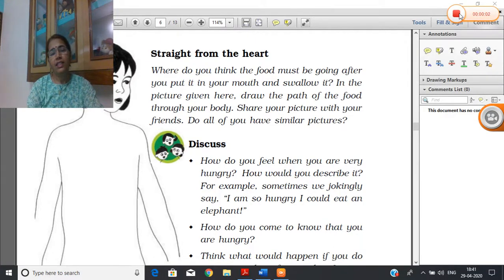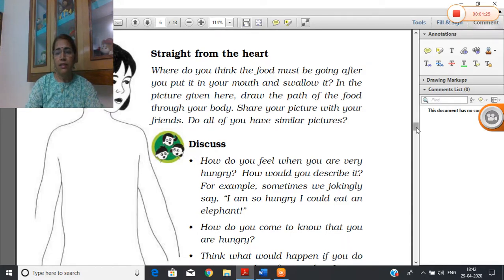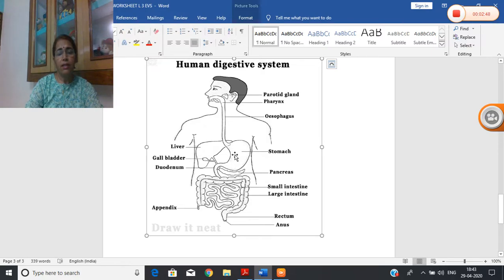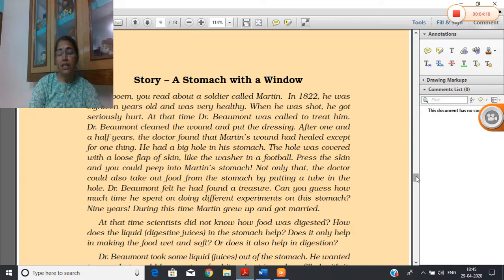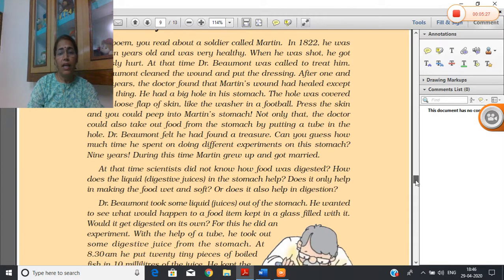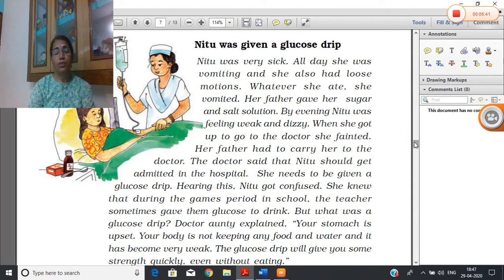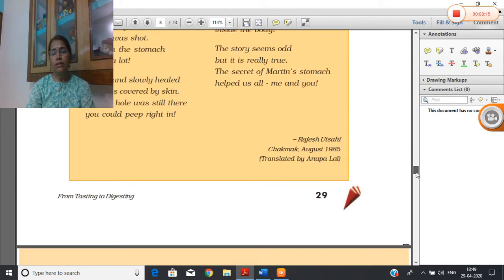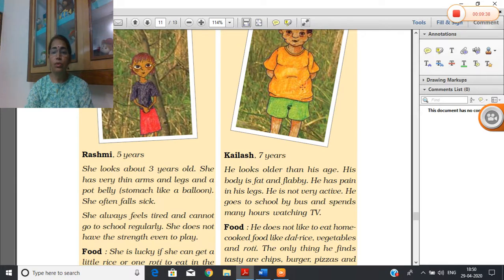From Tasting to digesting L-3 Class5EVS part-2 CBSE NCERT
For class v subject EVS lesson-3 from tasting to digesting  -
points covered are -digestive system of human, proper food and importance of balanced diet.